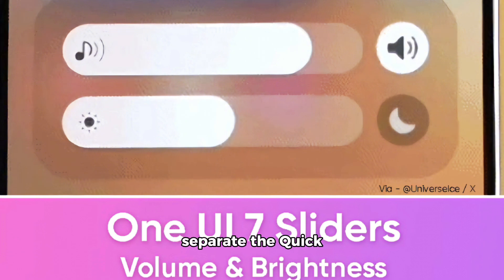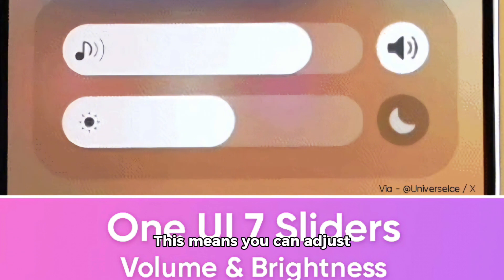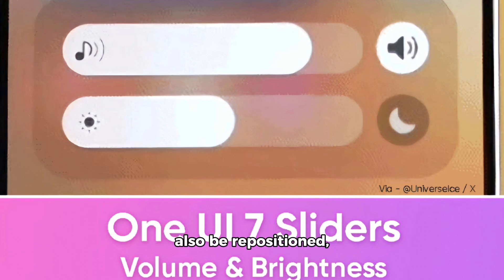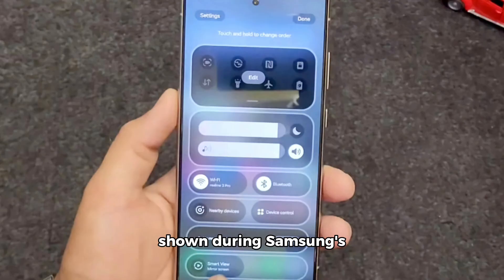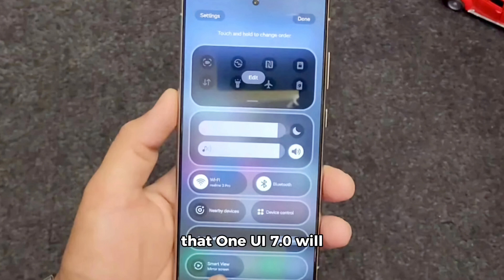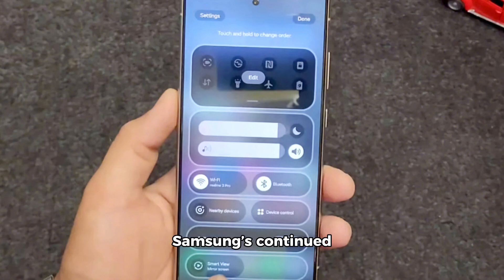One UI 7.0 Update: Customizable Quick Settings & New Features!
Samsung is bringing a game-changing update with One UI 7.0, designed to enhance user experience and increase customization on Galaxy devices. One of the most anticipated features is the ability to fully customize the Quick Settings panel, allowing users to take control of their interface like never before.

According to reports from @BuligaDavidCri1/X, One UI 7.0 will introduce several improvements, with customization being the key highlight. With this update, users will be able to add, remove, or rearrange elements in the Quick Settings panel. No more cluttered panels or hard-to-reach toggles—everything can be adjusted based on your preferences!

For example, you can bring frequently used sliders like brightness or volume closer to your fingertips, making it easier to access important features, especially on larger Galaxy devices. This is a huge benefit for users with larger screens, who often struggle to reach the top of the panel for common settings.

In addition to the customizable Quick Settings, One UI 7.0 will introduce new media and brightness sliders, which Samsung previewed at the Samsung Developer Conference (SDC) earlier this year. These sliders look sleeker and more streamlined, improving the overall usability of the settings panel.

The One UI 7.0 Beta will roll out next week, starting with the Galaxy S24 series. If you're an eligible user, you’ll be able to test out these new features before the full rollout, which is expected to land with the Galaxy S25 series in early 2025. This update is part of Samsung’s ongoing commitment to providing users with more control and customization options on their devices.

With One UI 7.0, Samsung is raising the bar for what Android customization should look like. Whether you're a power user or just someone who loves having control over your phone, this update is designed to make your Galaxy device more personal and easier to use.

Key Features of One UI 7.0:

Customizable Quick Settings Panel: Rearrange, add, or remove elements.
Enhanced Media & Brightness Sliders: A more intuitive, sleek design.
Increased User Control: Adjust frequently used features to your convenience.
Beta Testing Starts: Galaxy S24 series users can try it out soon.
Official Rollout: Expect the final version in February 2025.